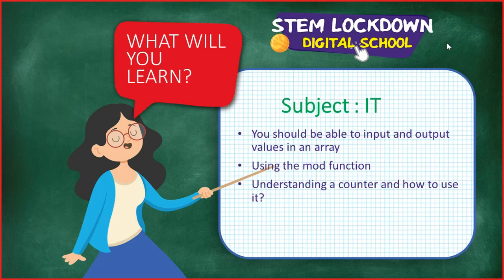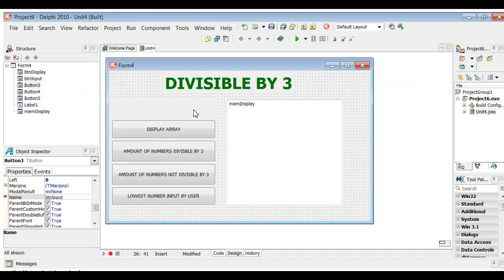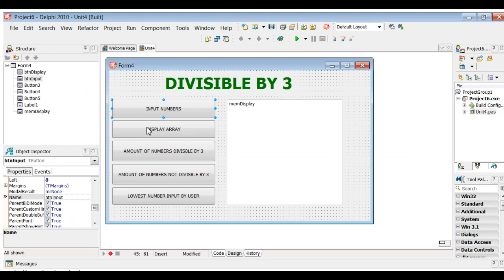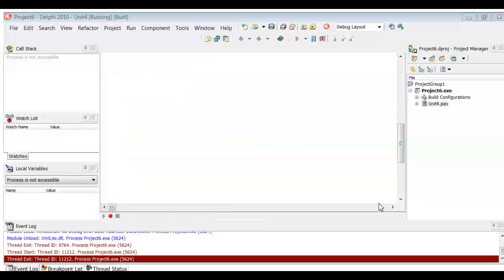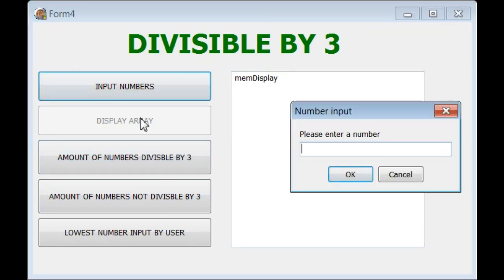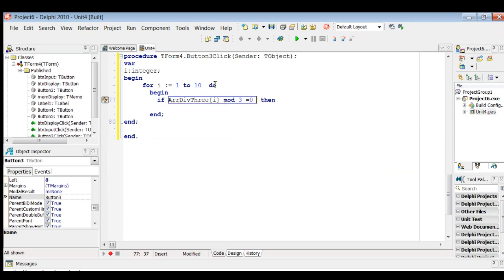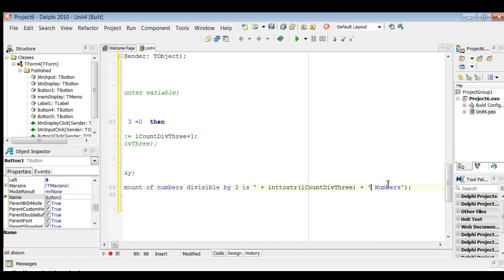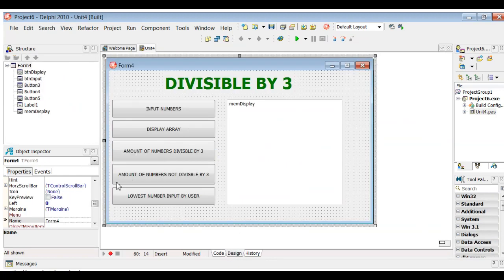Gr 11 IT 20 April 2020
Thank you for choosing to learn the safe way.